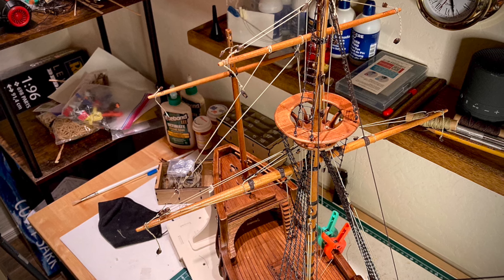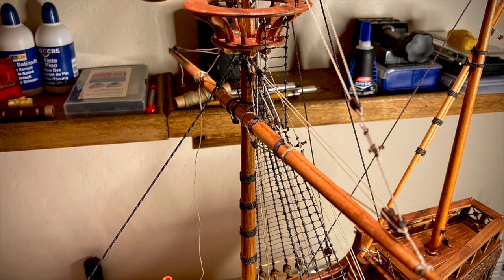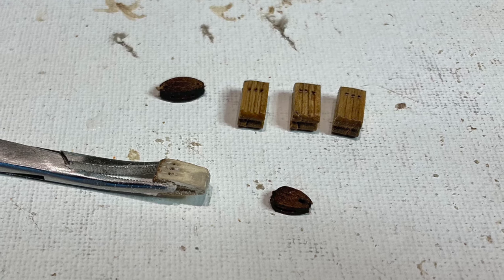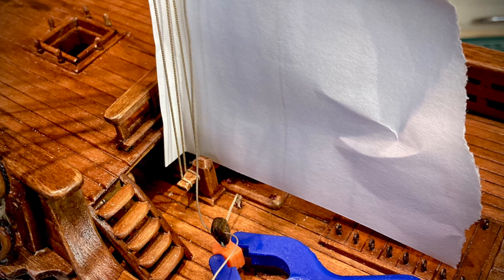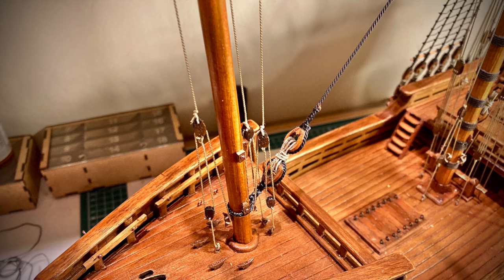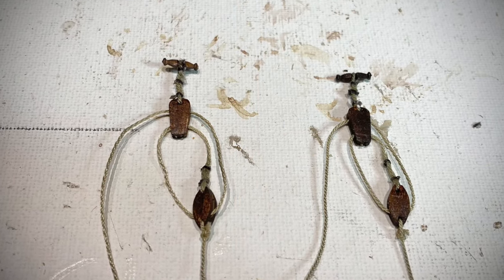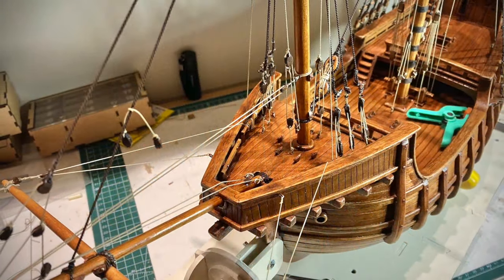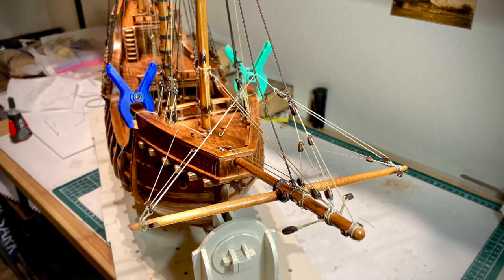Santa Maira Pavel Nikitin Part 8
Hi Everyone, Welcome to Santa Maria Part 8  Phase 2 of the
rigging. In this video I'm going to cover the rigging of the Main
mast, Fore mast and the install of the Bow Spirt and it's rigging.